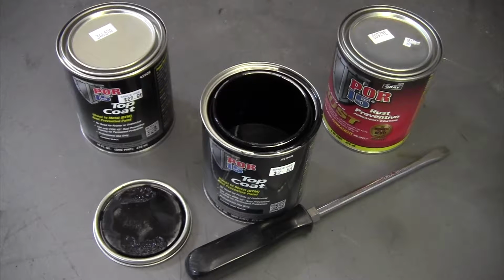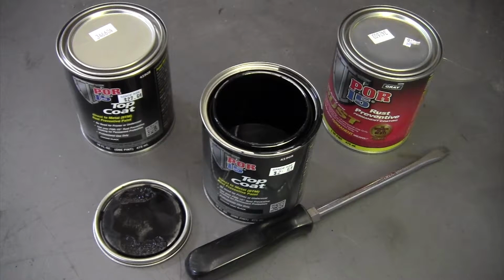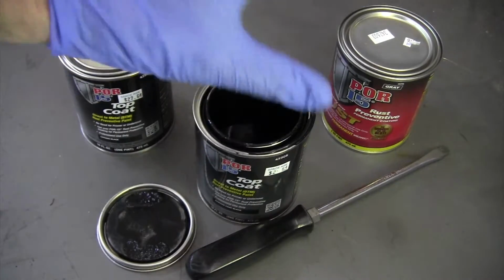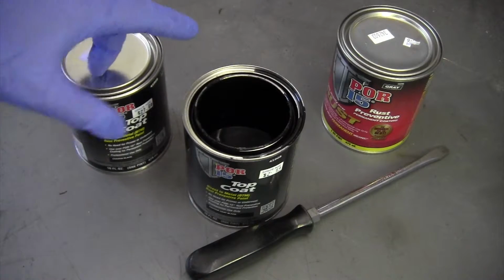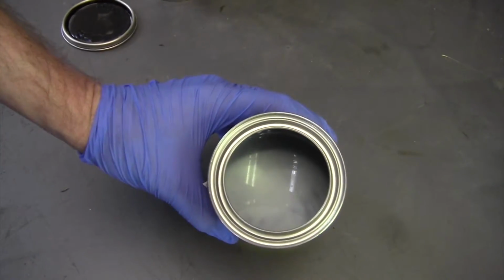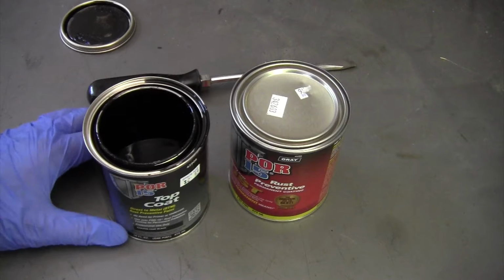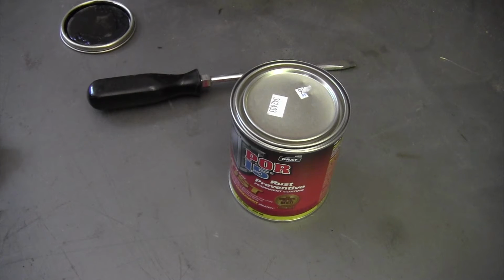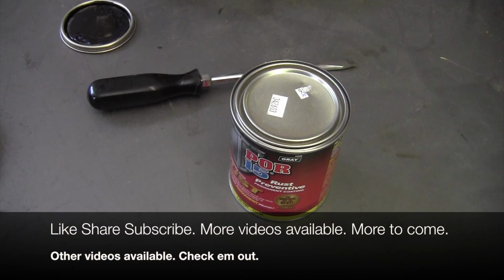POR15 How to save Money and any leftovers in the original can. Yes it can be done.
Ive seen many great videos on the product. Many commented on how you can't reseal the cans and save leftovers. Consistently saying it can't be done. Encouraging you to Buy smaller cans. There is a video dedicated to saving it in another container and how thats done. All good but I just wanted to demonstrate and show that it can be done. In it's original can. Wish I knew it'd be OK before I bought small cans. But we do the best we can with the info available. Hopefully this helps you save a little time and money. Check out the other videos and topics on the channel. Much more to come.

Links to products used.                POR 15 Cleaner Degreaser
POR 15 Metal Prep.
3 Gal. Combo kit.

It does not affect the price you would pay. Links are provided for convenience. Program. Via links provided. Thank you for your support.

This video is for demonstration purposes only.